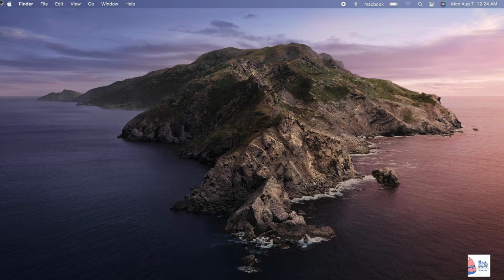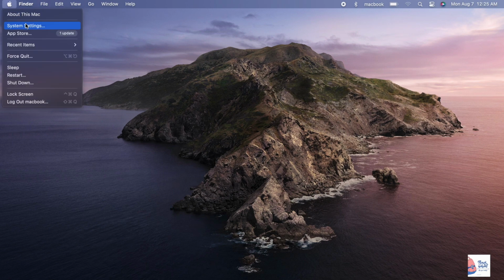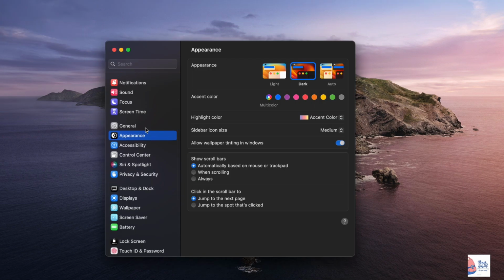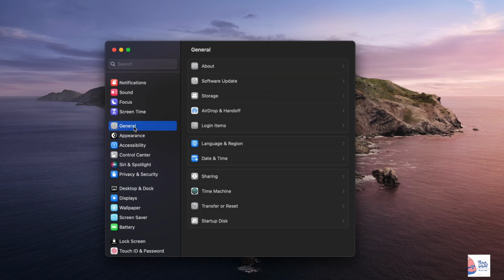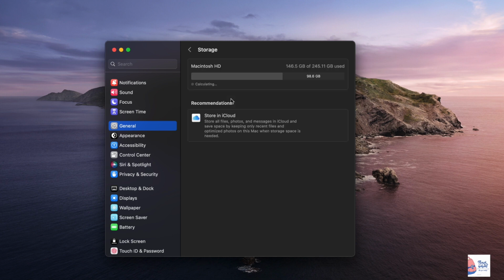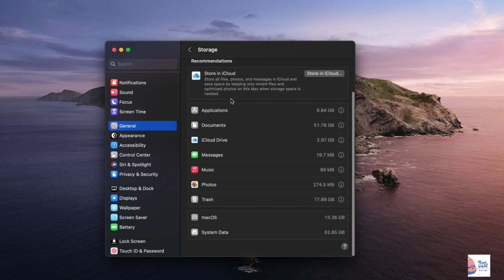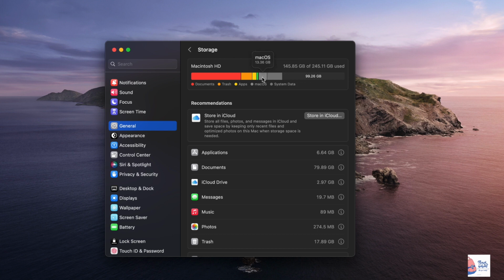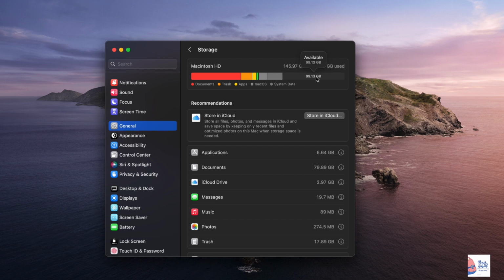How to See Used and Available Storage on Mac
In this video, I'll show you How to See Used and Available Storage on Mac

Mentioned resources in the video:
N/A

In this video, I'll show you how to quickly check the used and available storage on your Mac, helping you manage your device's space effectively.

Discover the easy steps to access your Mac's storage information, allowing you to monitor your disk usage and make informed decisions.

We'll walk you through the process, making it suitable for both beginners and experienced Mac users.

Whether you want to optimize your device's performance, delete unnecessary files, or ensure you have enough space for new content, knowing your Mac's storage status is essential.

Let's get started with checking your Mac's storage today!